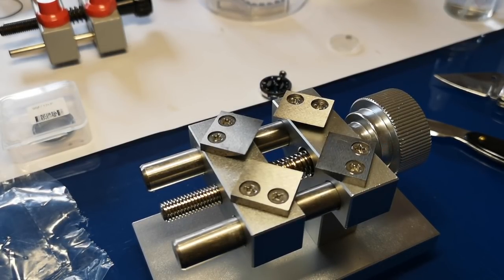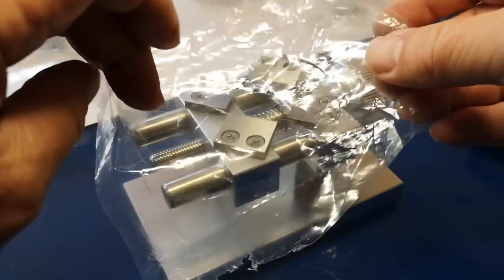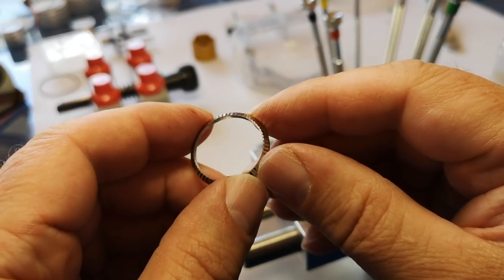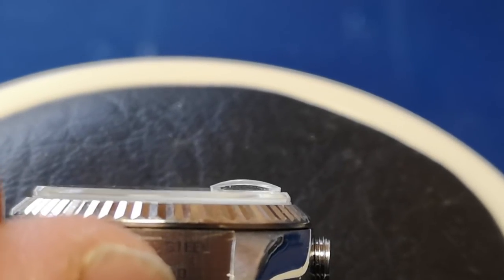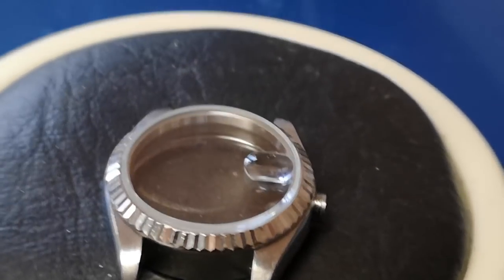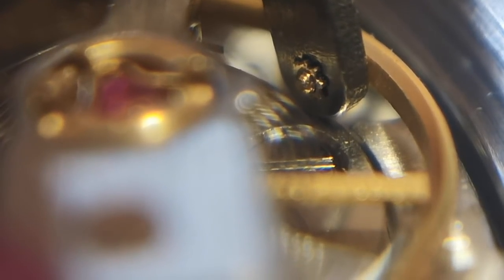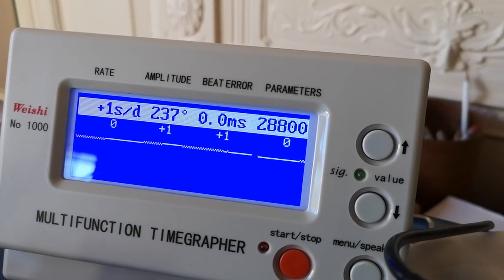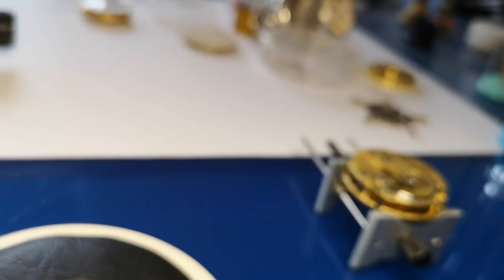Rolex Lady Datejust - Replace Glass and Regulate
The Rolex 2135 Lady Datejust model in this video has already had a full service in parts 1 and 2 of this three part series on this luxury wristwatch.  In this final part I replace the broken crystal, regulate the movement and recase the watch.

This Rolex Datejust, compared with a lot of watches, cost a considerable amount of money.  As a watchmaker I am in an ideal position to advise on what watches are good buys and this is my list below.

Watches less than $50

Casio Men's MDV106-1AV 200M Quartz

Invicta Pro Diver Quartz - 41mm - Stainless Steel

Watches less than $100

Invicta Pro Diver Automatic - 41mm - 18K Gold Plated

Invicta Pro Diver Automatic - 41mm - Stainless Steel

Watches less than $200

Seiko 5 SPORTS Automatic

Watches less than £60

£39!!!     Amazing value!
Invicta Pro Diver Quartz - 43mm - Stainless Steel & Leather Strap

Casio Men’s Core Dive - 44mm - Stainless Steel

Watches less than £130

Seiko 5 Sports